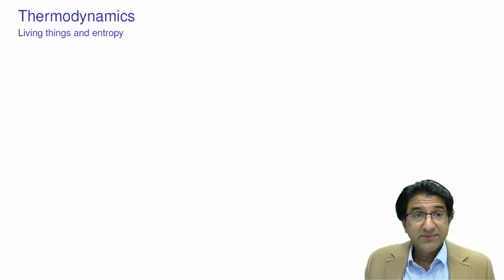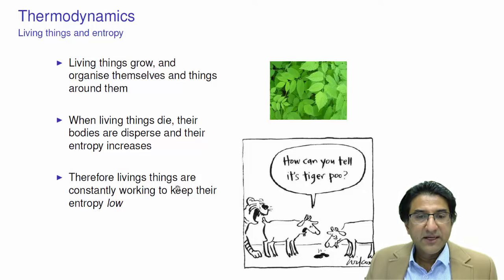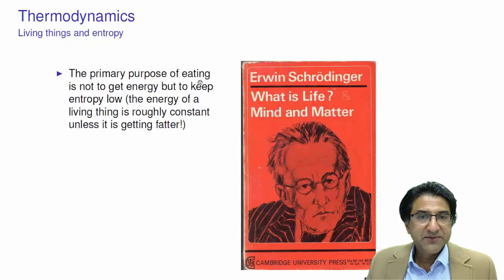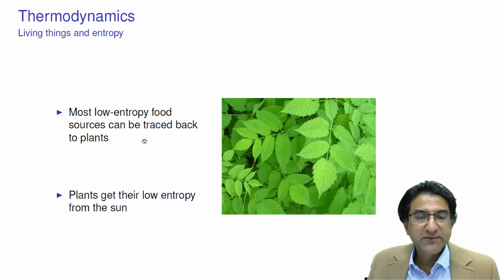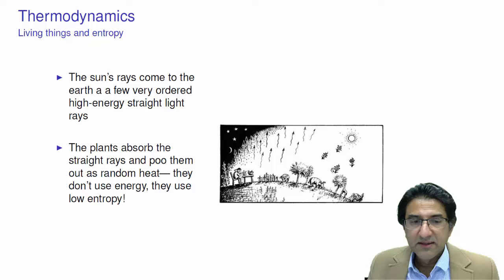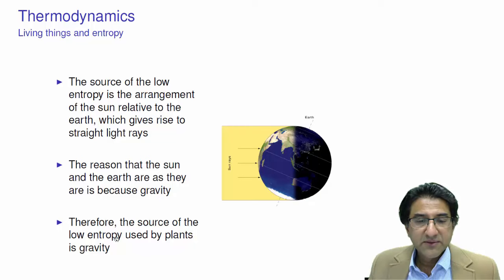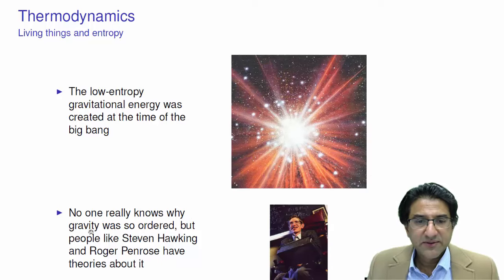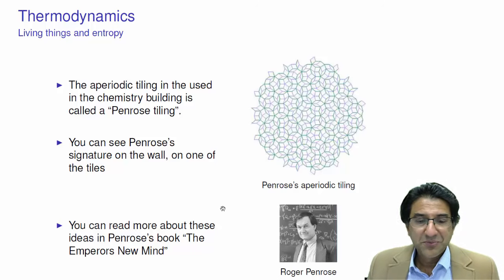CHEM1001 - Thermodynamics - Living things and entropy or: where does entropy come from